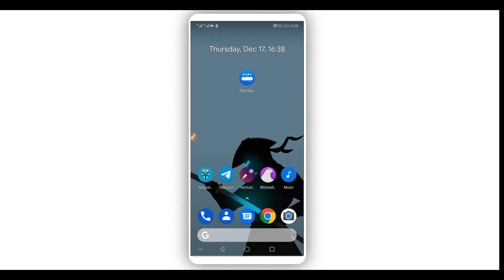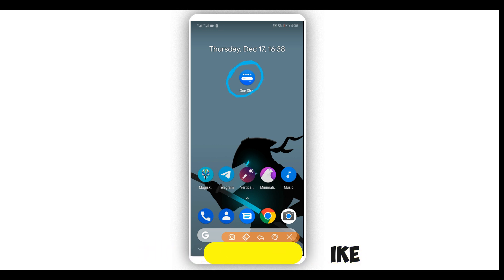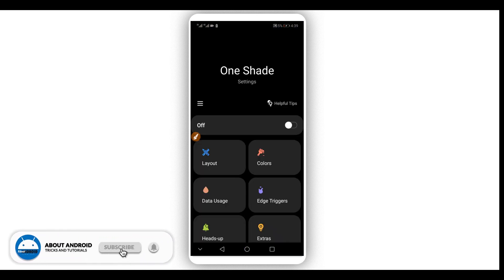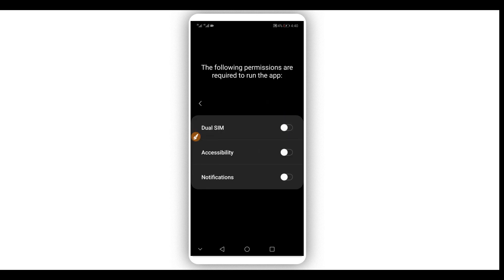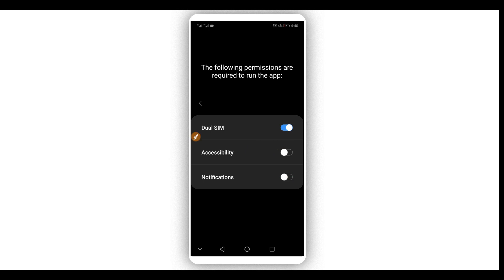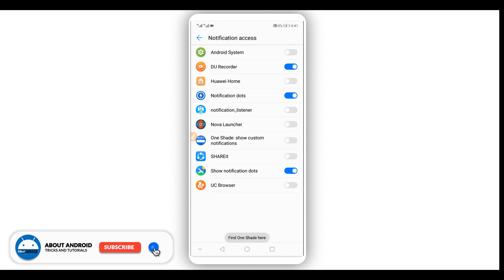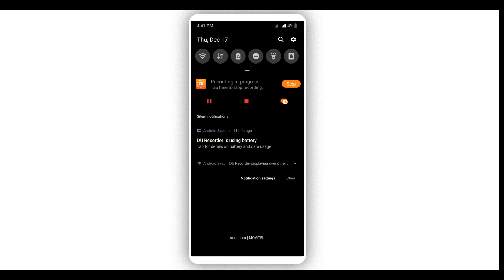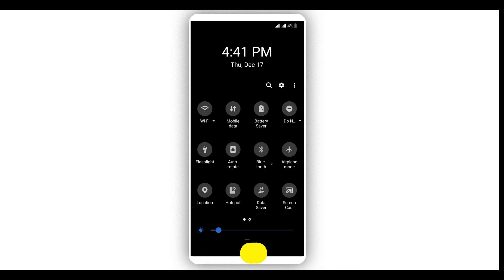Change Notification Panel On Any Android Device! - Without ROOT/PC